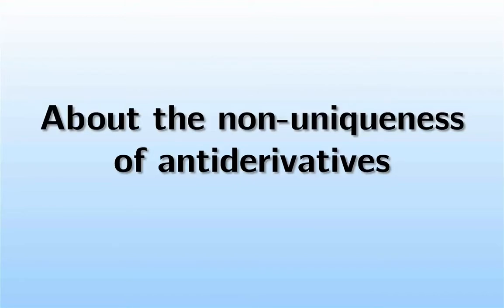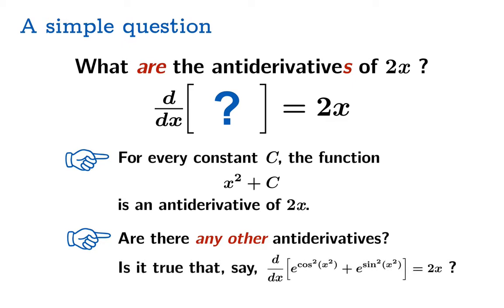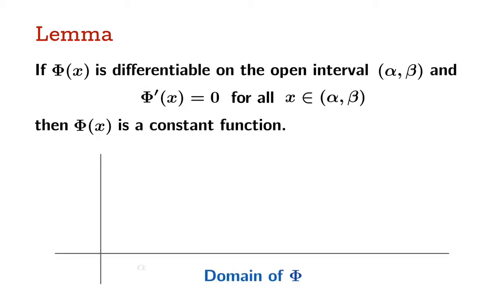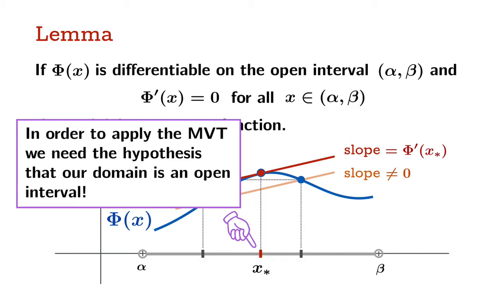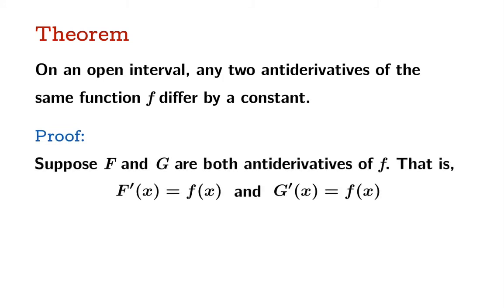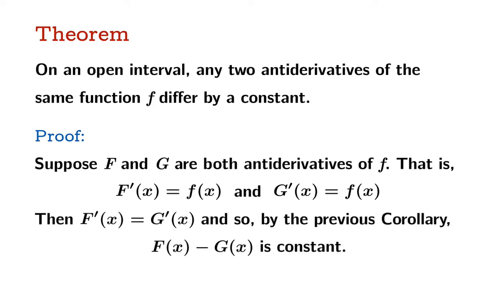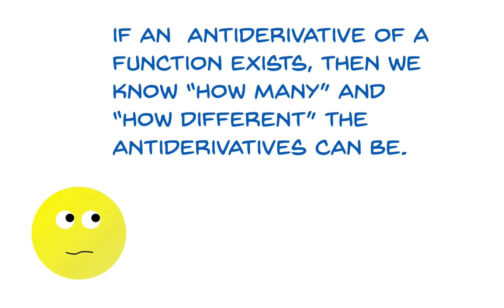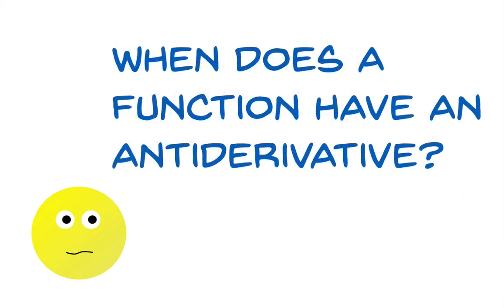About the non-uniqueness of antiderivatives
If a function has one antiderivative then it must have infinitely many. All such antiderivatives differ by a constant; however, when the domain of the original function is the disjoint union of two or more open intervals, then a different constant may be chosen for each interval.
ERRATA and COMMENTARY:
• At 11:26 I assert that functions are *always* differentiable on disjoint unions of open intervals. You should substitute "often" for "always". The claim is true for all the "naturally occurring" functions – rational, trigonometric, logarithmic, etc. – but it is possible to build, for example, a function with domain R that is differentiable at one argument only.
• At 3:17 I introduce the "no gap guarantee" for open intervals. It is worth pointing out that the "no gap" property works for closed and semi-closed intervals as well!